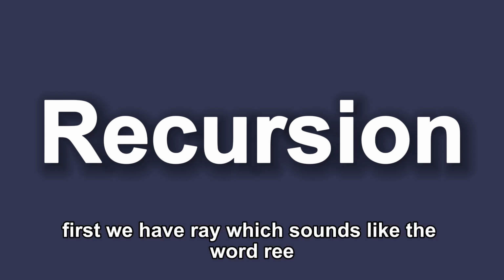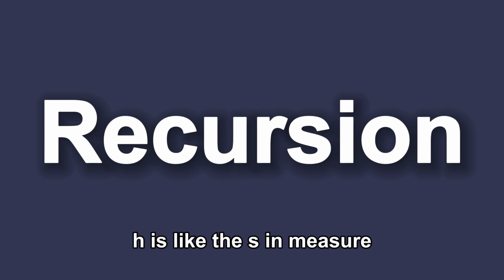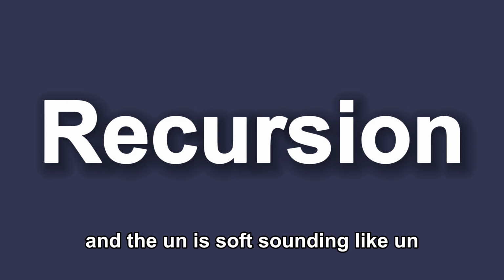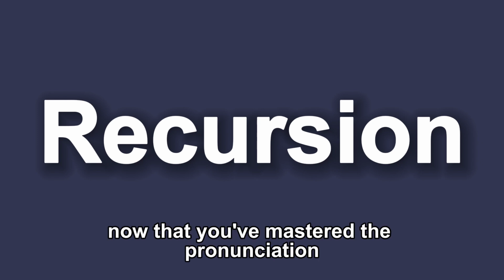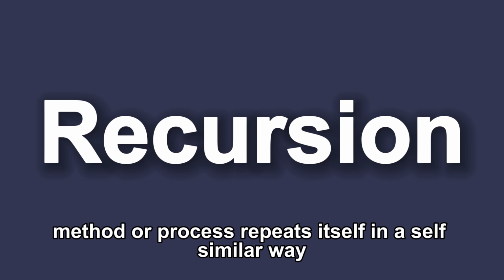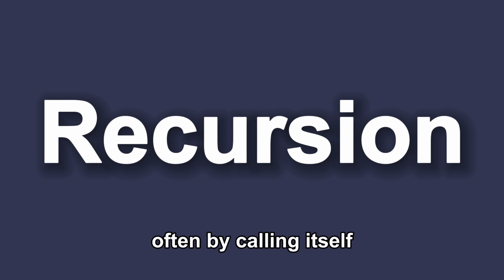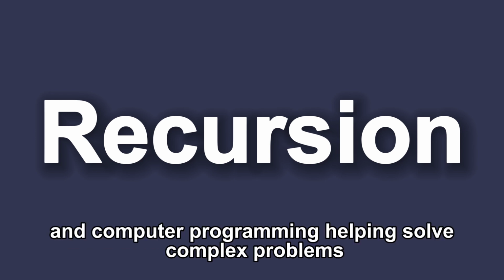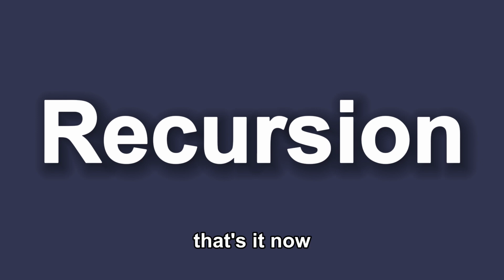How to Pronounce Recursion? (With meaning)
Not sure how to pronounce Recursion? No worries—I’ve got you covered! In this video, I’ll break it down step by step so you can say it clearly and confidently. Plus, I’ll explain what Recursion means and how it’s used, especially in programming and mathematics. By the end, you’ll have it mastered! 🔄🎙️

How to Pronounce Recursion
Recursion meaning